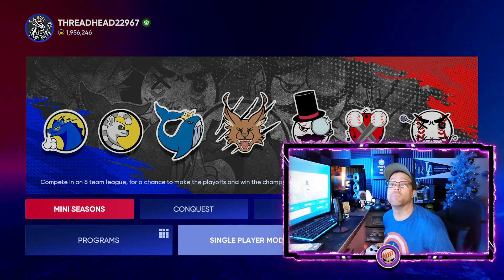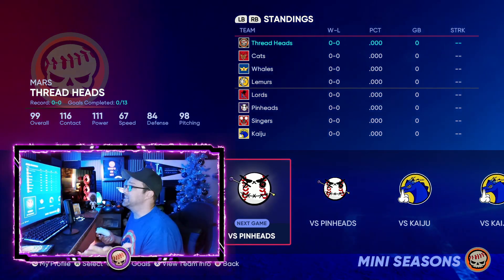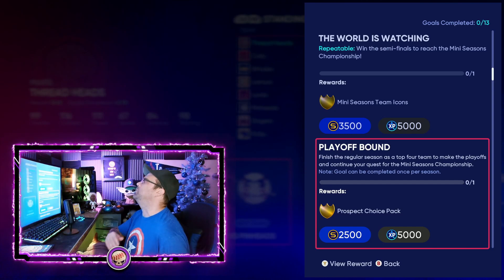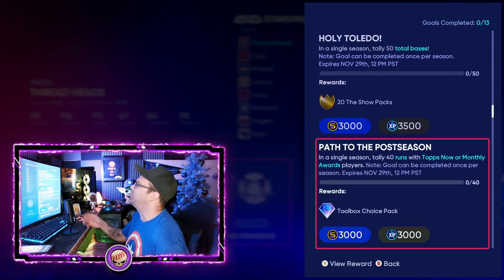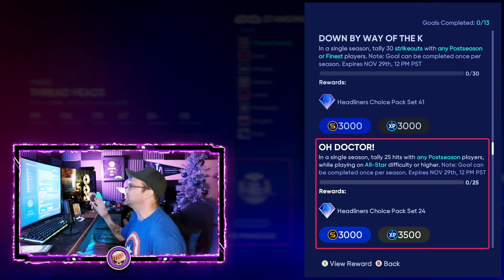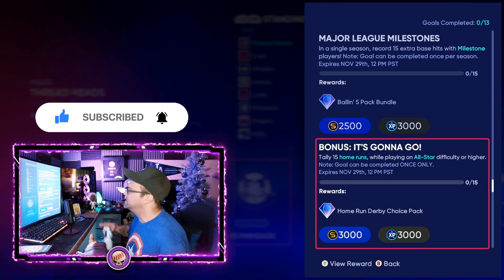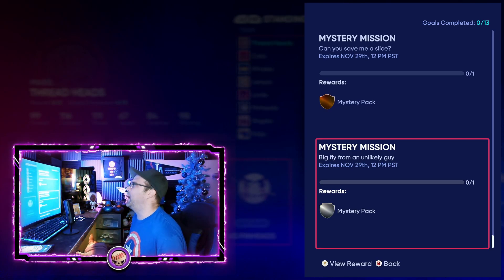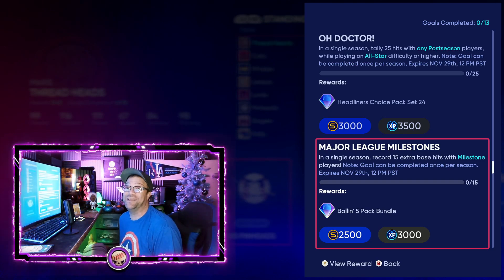BEST MINI SEASON METHOD FOR NOVEMBER IN MLB THE SHOW 22 DIAMOND DYNASTY! MYSTERY MISSIONS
*NEW* BEST MINI SEASON METHOD FOR NOVEMBER IN MLB THE SHOW 22 DIAMOND DYNASTY! MYSTERY MISSIONS